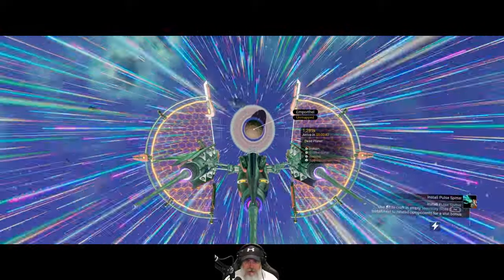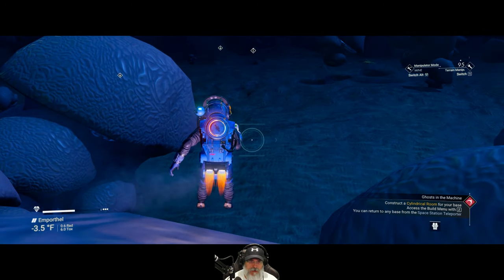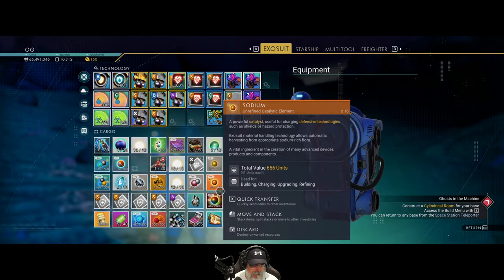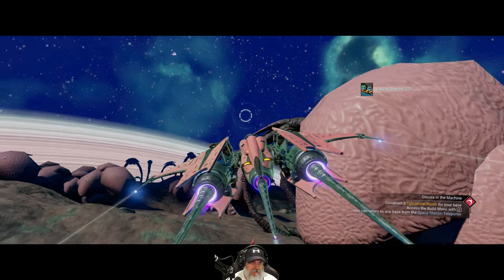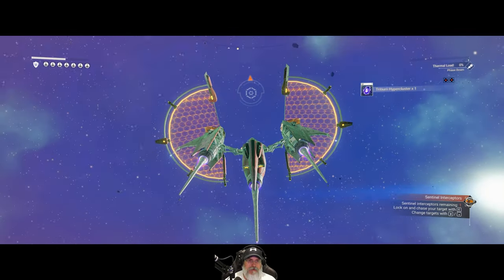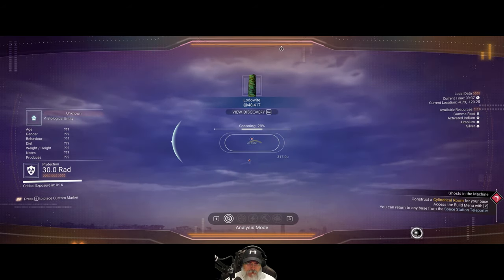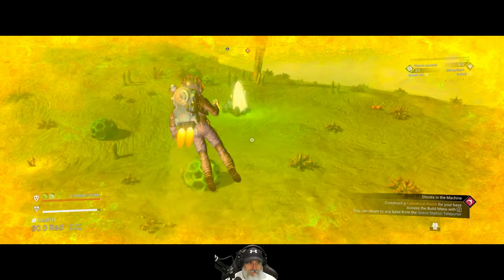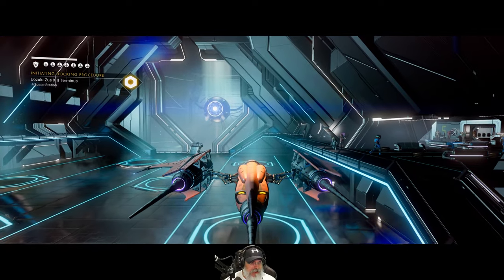No Man's Sky Waypoint 4.0 | Survival Start | Episode 26